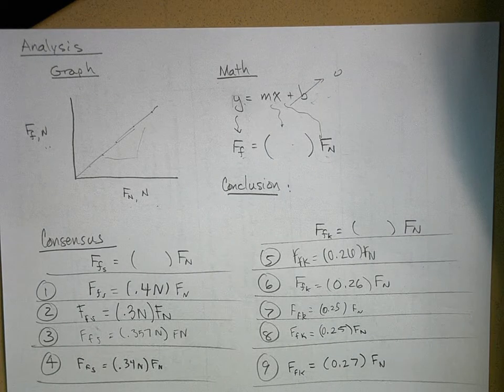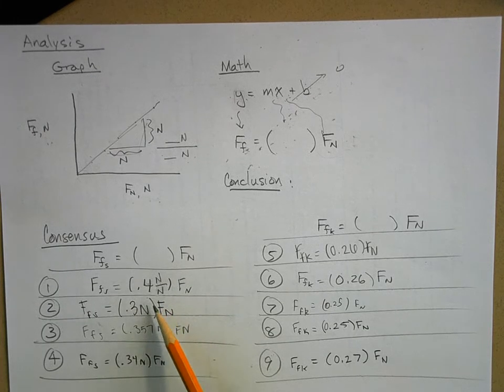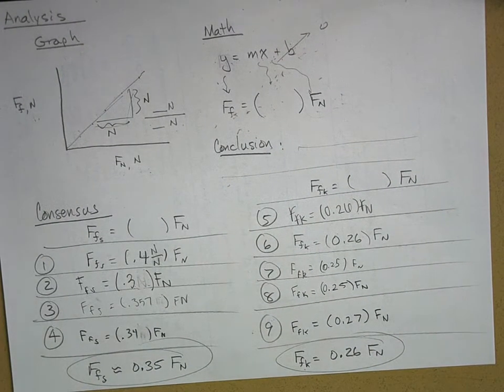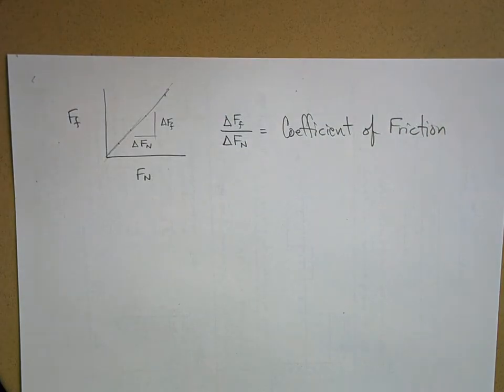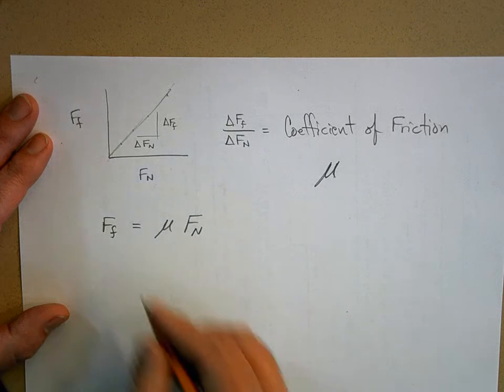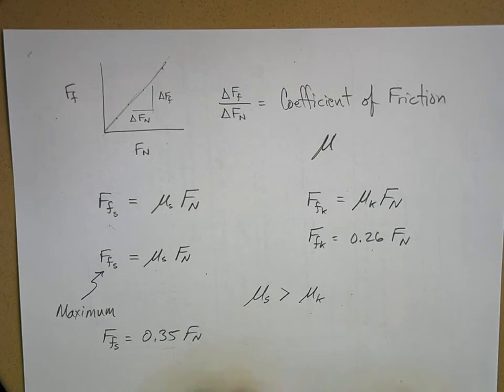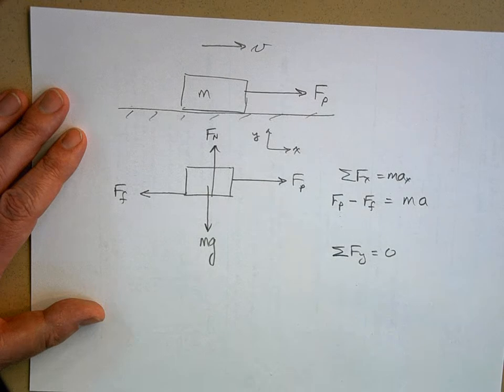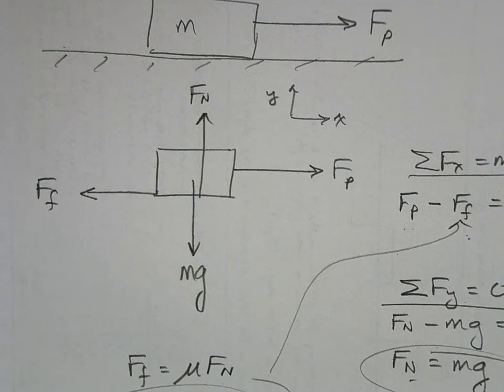APP1 Friction Lab Consensus